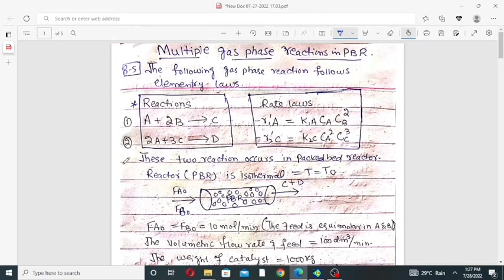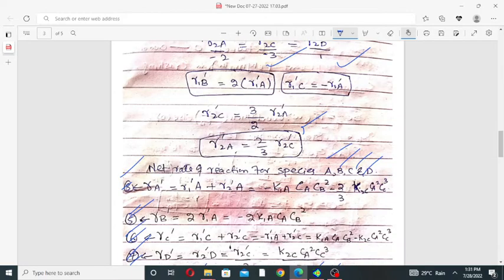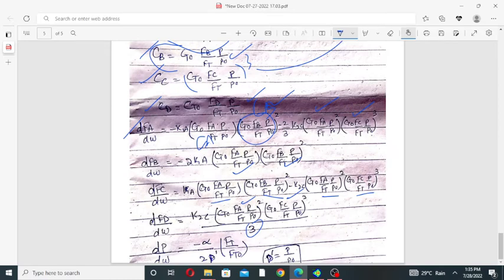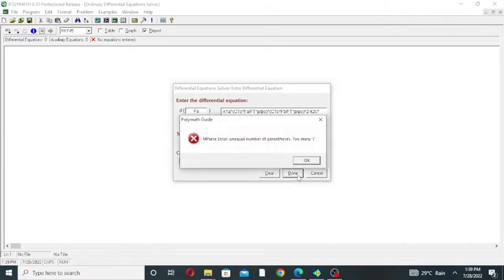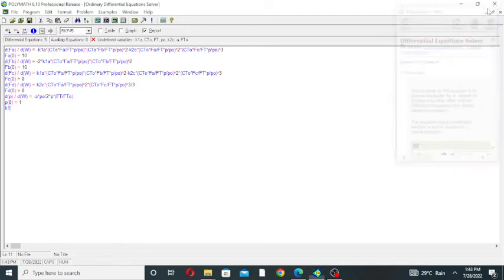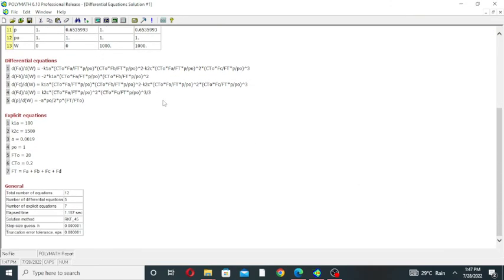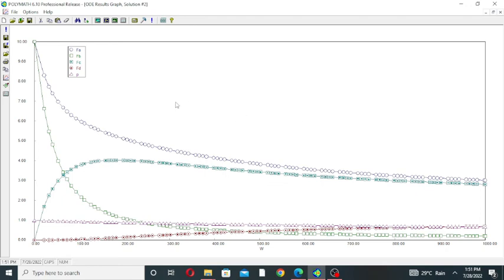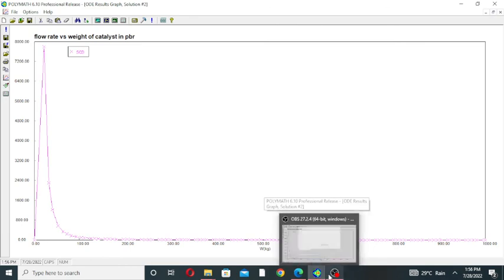Multiple gas phase reactions in PBR/POLYMATH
Hi
In this lecture, we will discuss the multiple gas phase reaction in a packed bed reactor.
We will solve the problem using an ODE solver like a polymath.